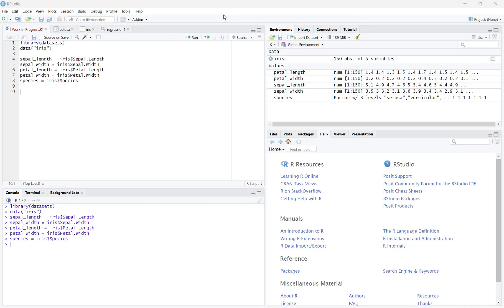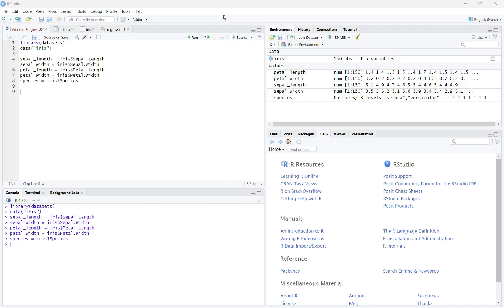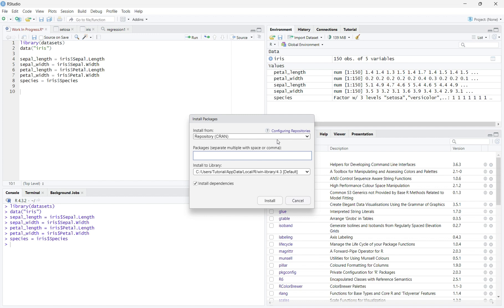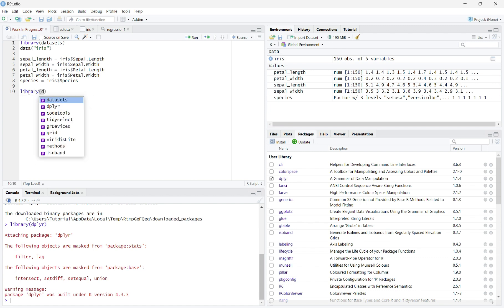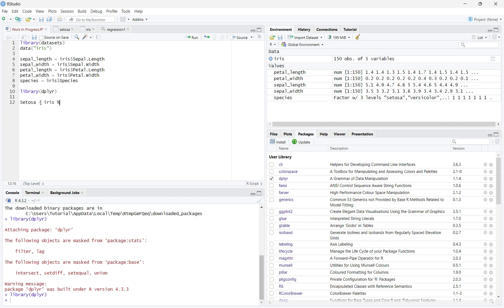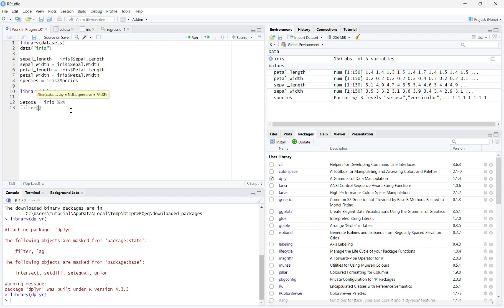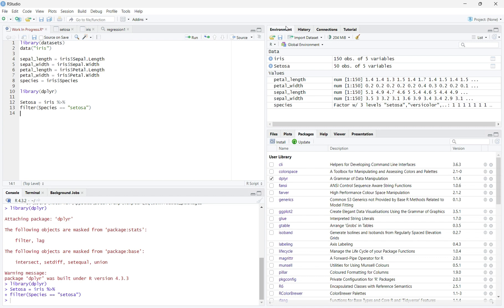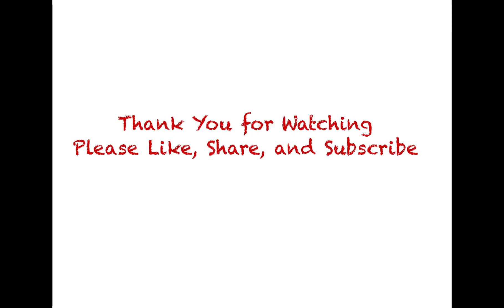Filtering in R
Introduction to R
Learn R
Programming with R
R Tutorial
Data Analysis
Data Science
Programming for Economics
Programming for Statistics